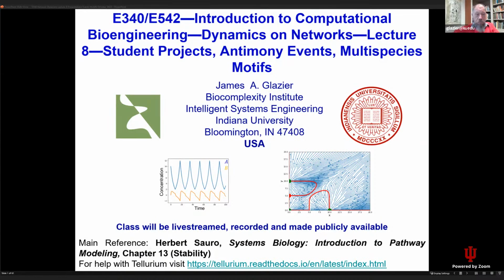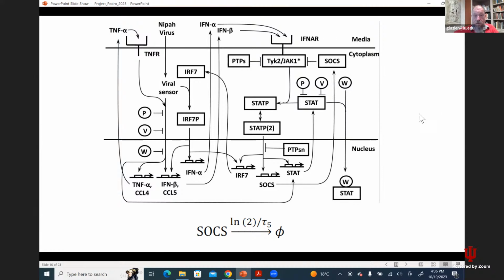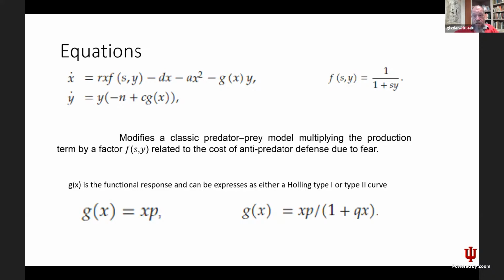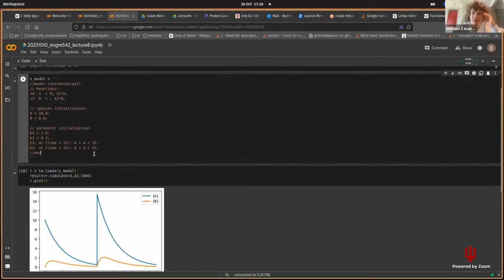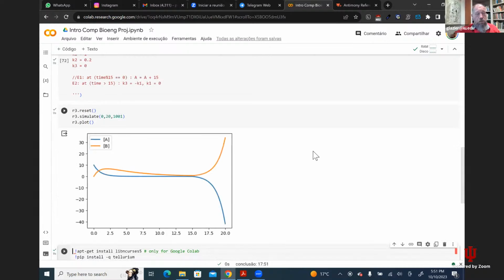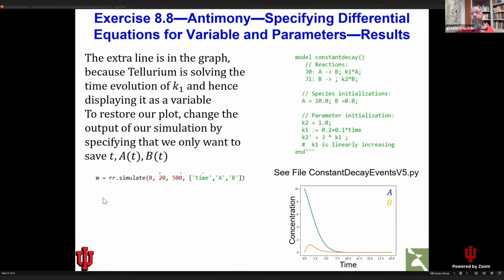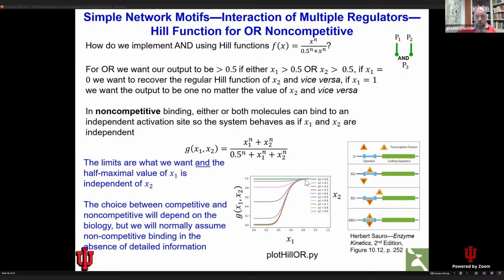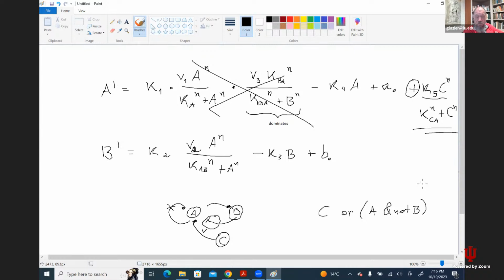ENG340/542 Network Modeling Lecture 8 Antimony Events, Motifs October 10 2023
ENG340/542 Biological Network Modeling Lecture 8, Student Projects, Antimony Events, Motifs,

Engineering 340/542 teaches how to model network dynamics using the Tellurium/Antimony model specification framework in Python-based Jupyter notebooks. The course covers the basics of developing simple metabolic, cell-signaling, gene-regulatory and pharmaco-kinetic network models and fitting models to experimental data. Lecture 8 Tellurium can be used freely in its nanoHUB deployment or on Colab.

Main Reference: Herbert Sauro, Systems Biology: Introduction to Pathway Modeling

*Contents*